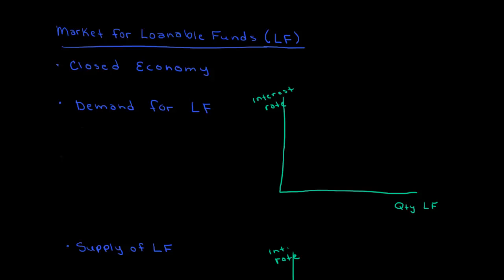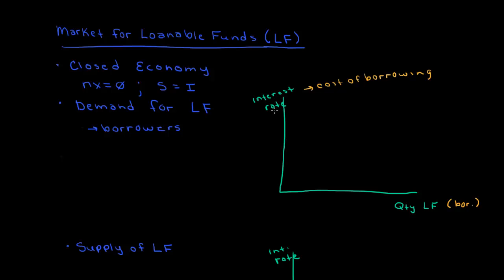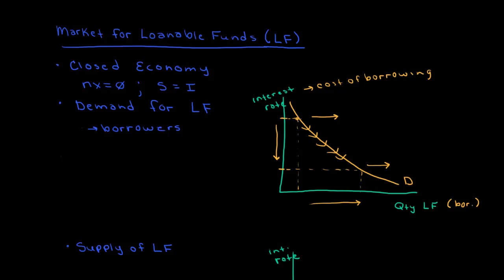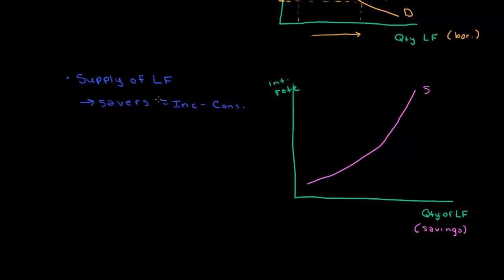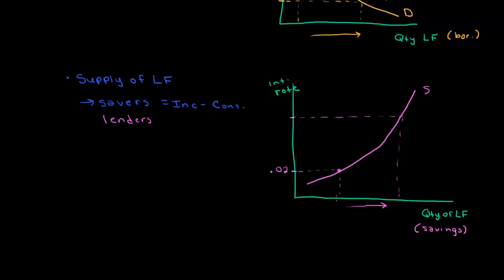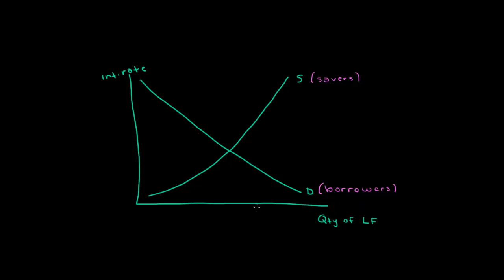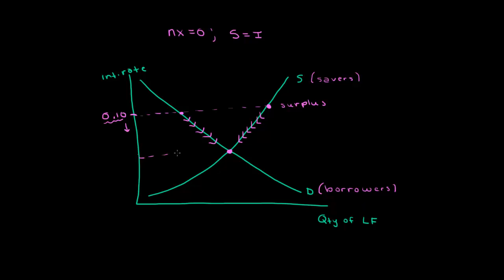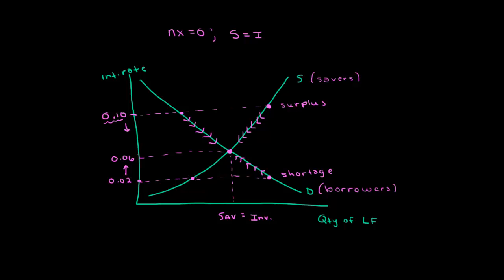Market for Loanable Funds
Introduction to the market for loanable funds.